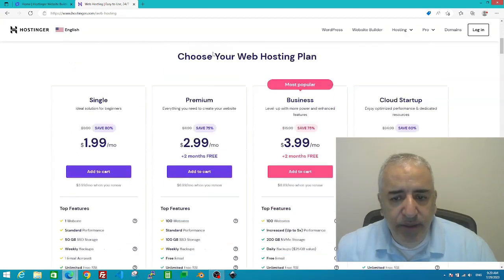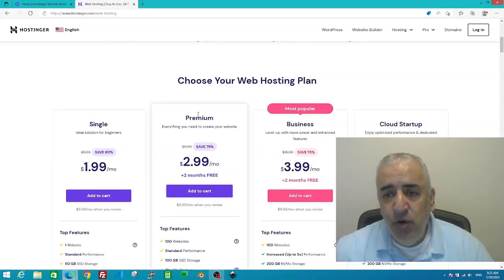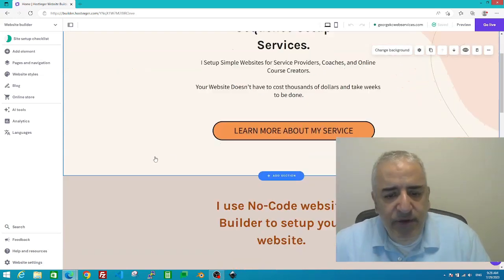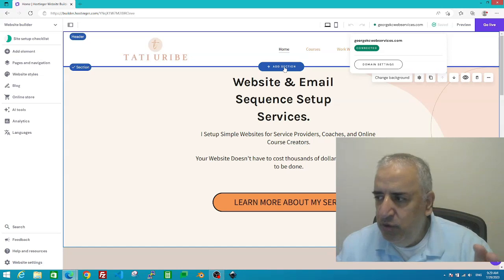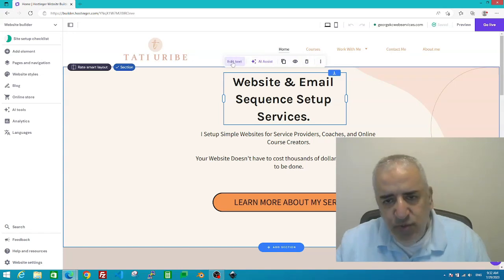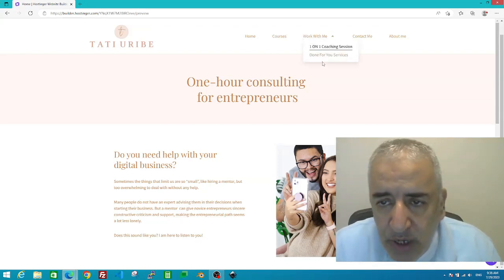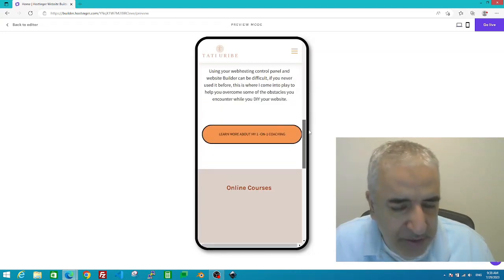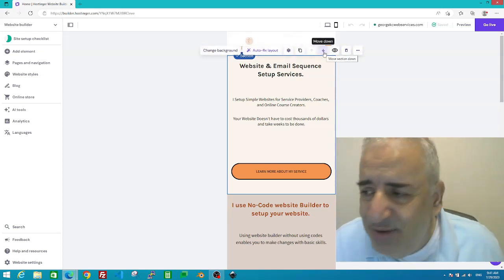How to setup your Website Using a website builder. Part 1.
This is a series of videos where I explain how I'm building my website, using a template and editing it with a website builder.

In return, I will help you with questions about domain name, web hosting, and website builders:
Here is the link: